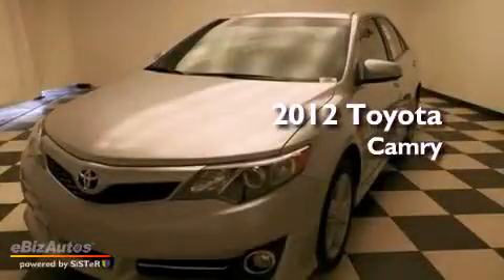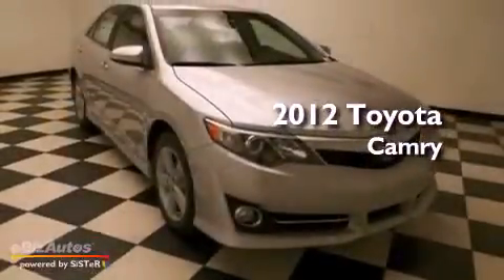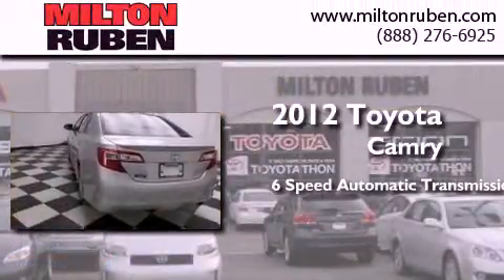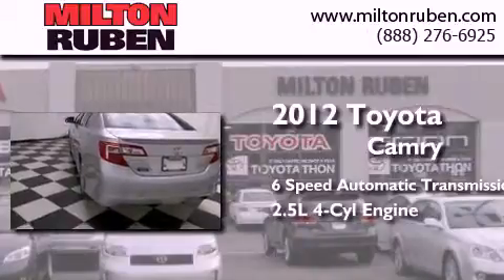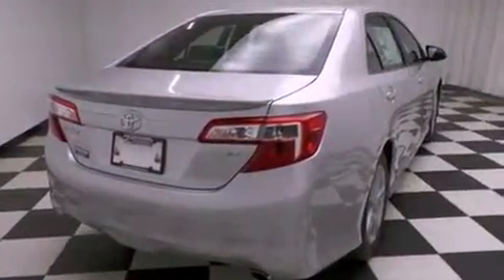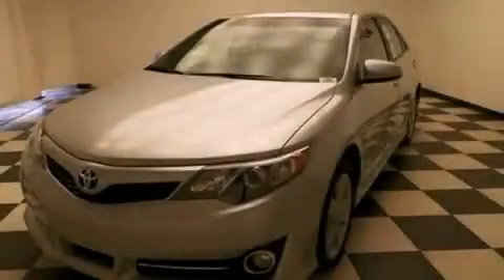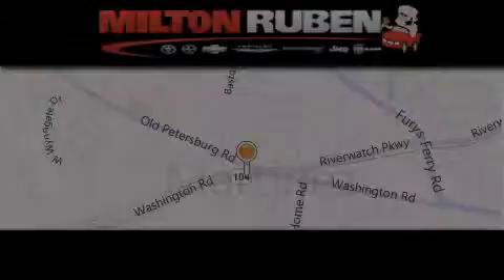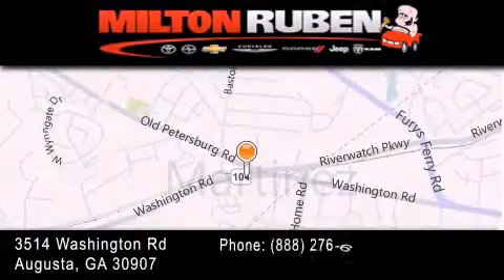2012 Toyota Camry Grovetown GA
Year : 2012
 Make : Toyota
 Model : Camry
 Engine : 2.5L L4 FI DOHC 16V
 Trans . : Automatic
 Exterior : Classic Silver Metallic

 Interior : Other
 Stock : C6565

 2012 Toyota Camry Augusta GA